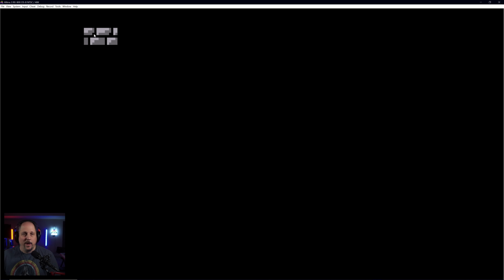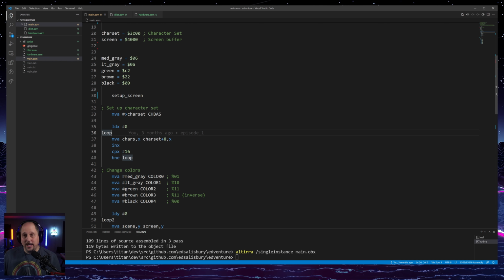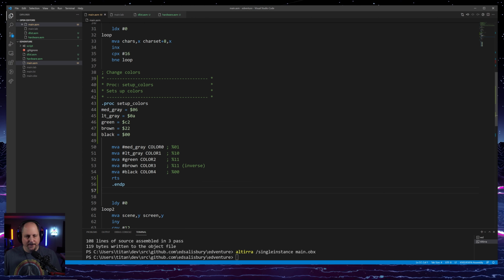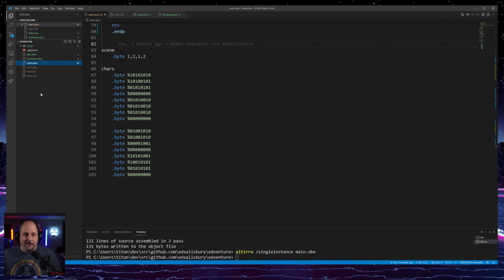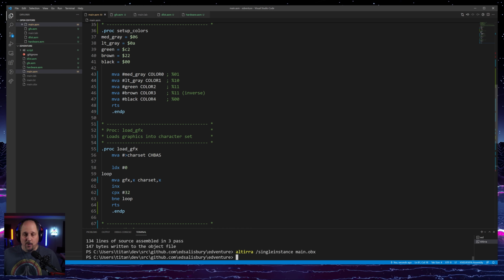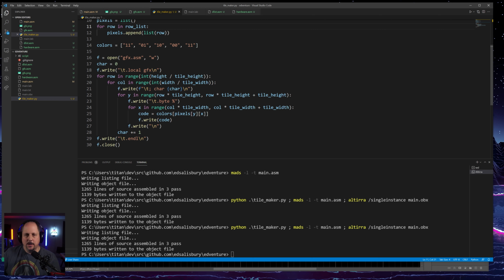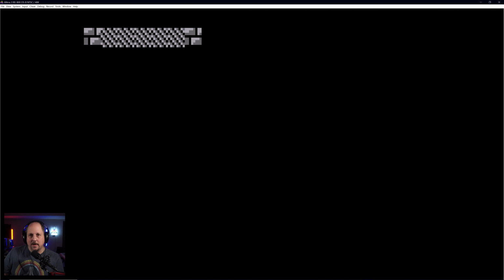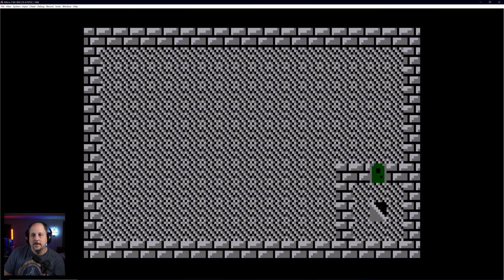Let's Make EdVenture #6: Now with More Graphics! -- Coding a Roguelike in Atari 8-bit Assembly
Ever wanted to write a game on the ATARI 8-Bit?  If so, you're not alone!  Come along with me on my journey to make a Roguelike on the Atari 8-bit computer in 6502 Assembly language!

00:00 Intro
00:24 Code Refactor
18:10 Add Graphics
37:04 Outro